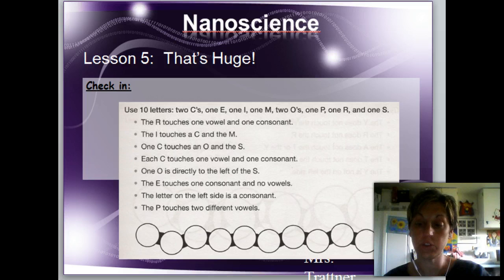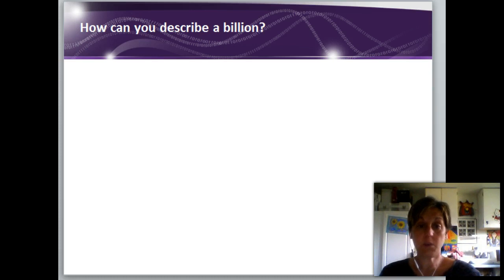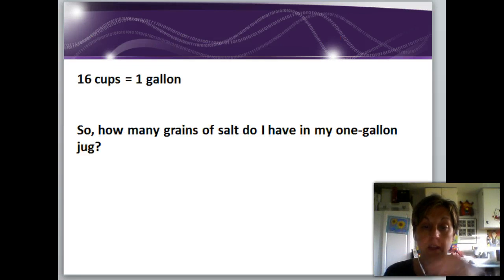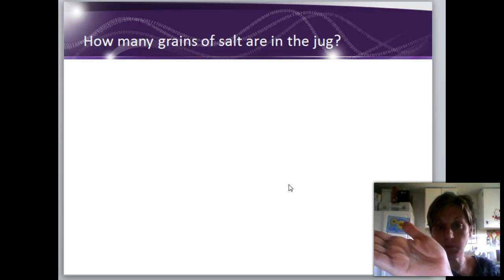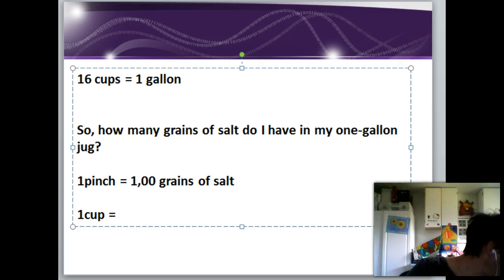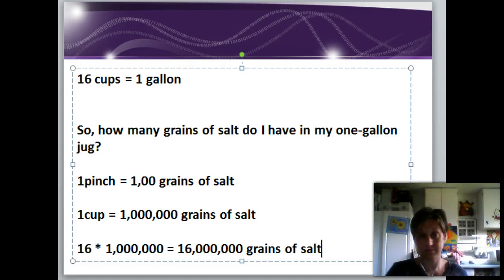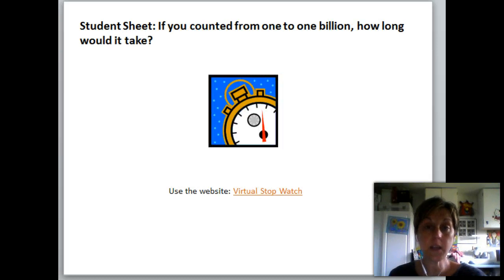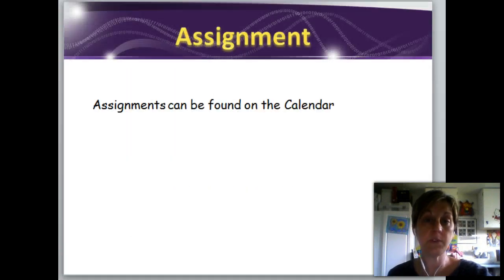Lesson 5 That's Huge!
what is size?